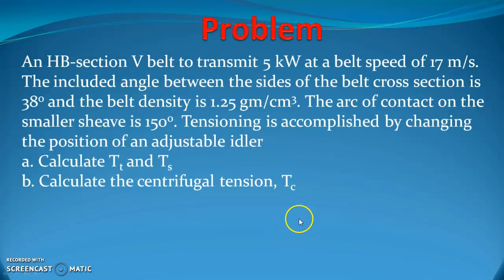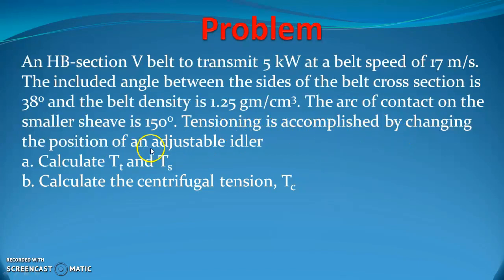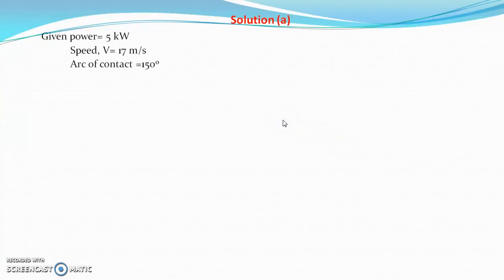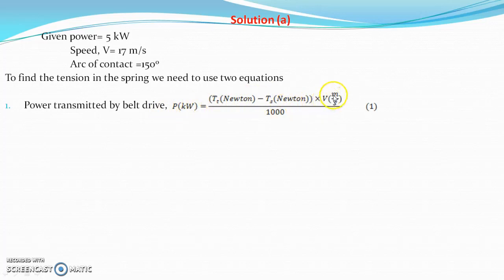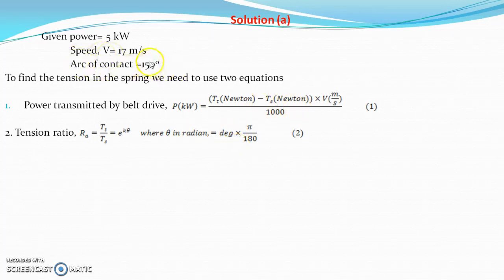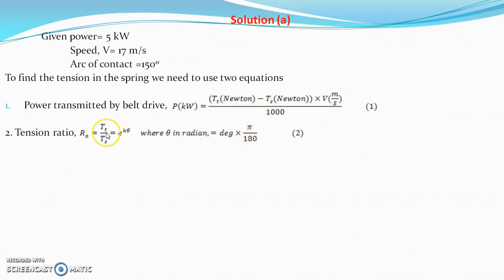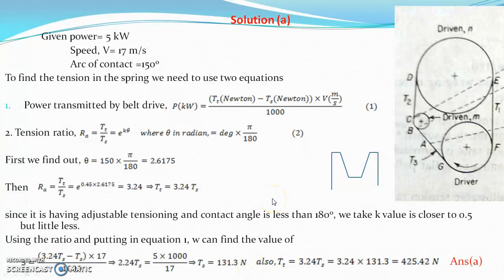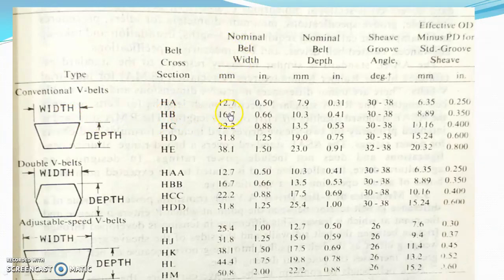PTO Power Transmission Problem 1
Problem is taken from Principles of Farm machinery by Kepner et al.
Chapter 3: Mechanical Power Transmission and Power-Take-Off drives. Problem 3.1